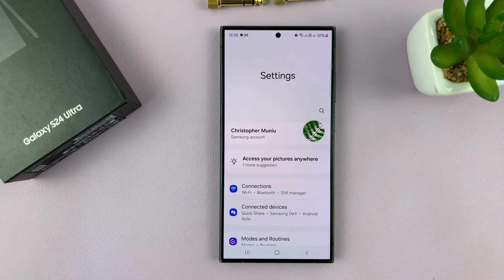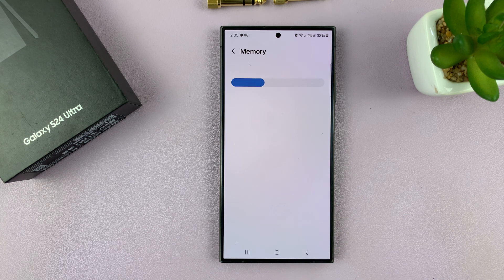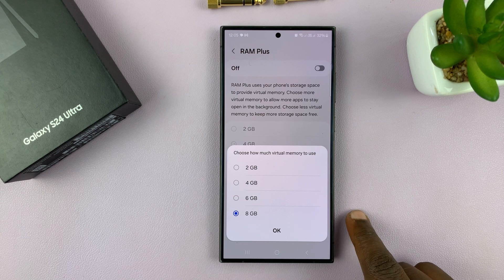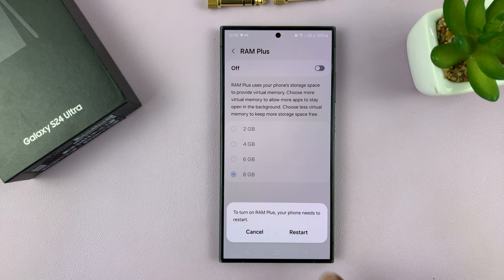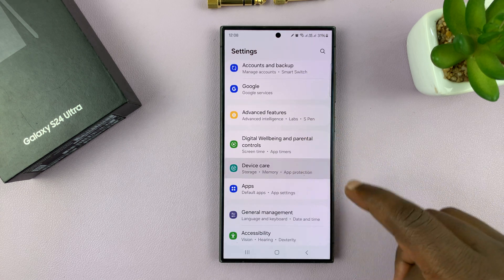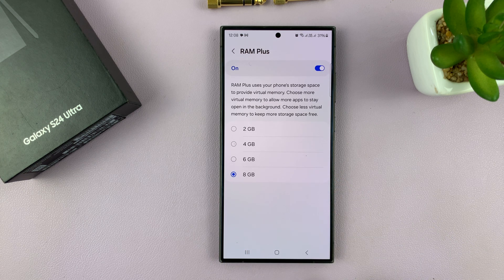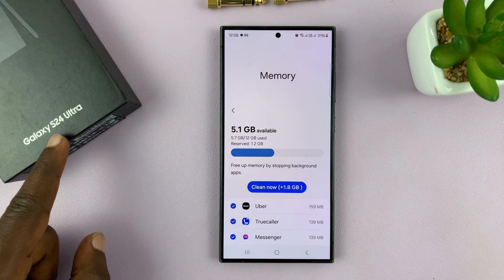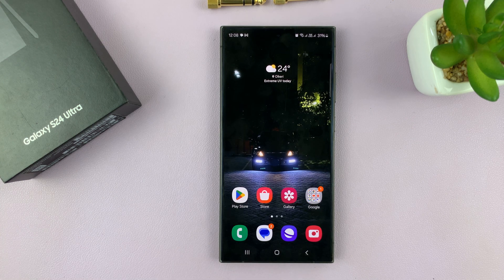How To Increase RAM (RAM Plus) On Samsung Galaxy S24 / S24 Ultra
Learn How To Increase RAM RAM Plus On Samsung Galaxy S24, S24+ & S24 Ultra.

Looking to supercharge your Samsung Galaxy S24 series with more RAM? You've come to the right place! In this comprehensive guide, we'll show you how to boost your device's RAM with RAM Plus feature, enhancing performance and multitasking capabilities.

Whether you own the Samsung Galaxy S24, S24+, or S24 Ultra, expanding your RAM can significantly improve your smartphone experience, allowing you to run more apps simultaneously without compromising on speed or efficiency.

How To Increase RAM RAM Plus On Samsung Galaxy S24, S24+ & S24 Ultra

1. Open the Settings app. Scroll and select Device Care. Tap on Memory. Here locate the option RAM Plus and tap on it. Then tap on the toggle to turn it on. Choose how much virtual memory you wish to use.

2. Then confirm the restart as the last step to enable RAM Plus. Once you're device has restarted, RAM Plus will be enabled.

Cell Phone Tripod Adapter